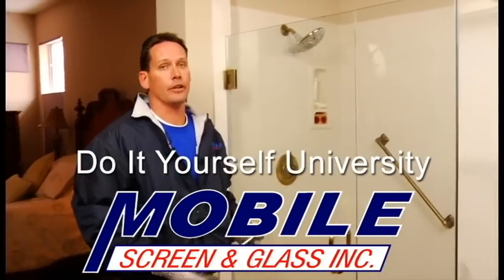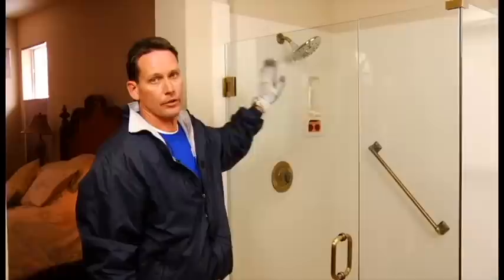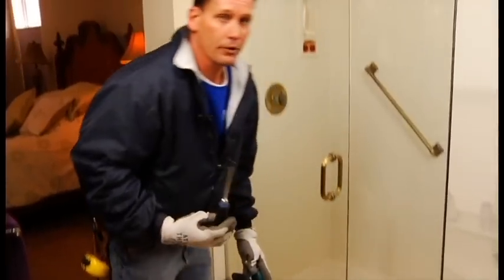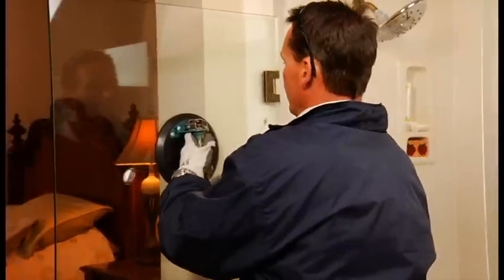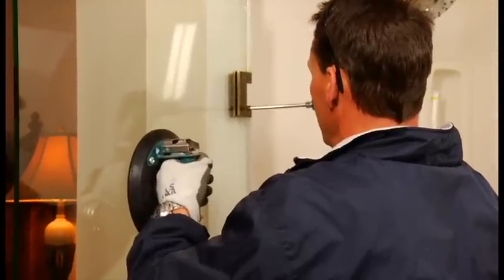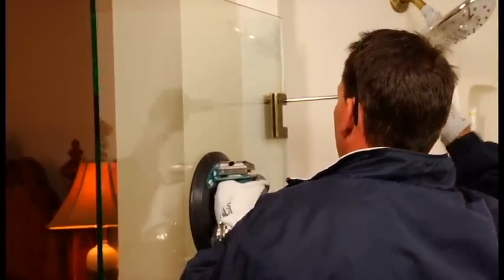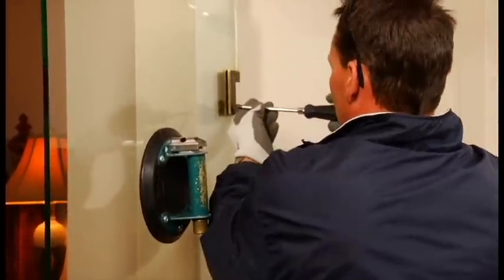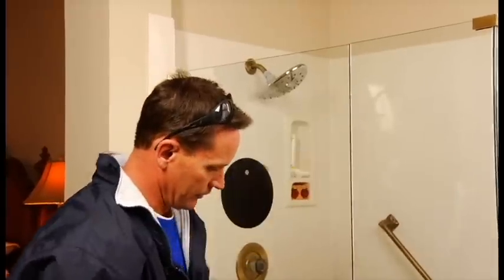Tightening Heavy Glass Shower Door Hinges - Mobile DIY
This quick video tells you the tools you need and the best practices for tightening and adjusting a heavy glass shower enclosure door hinge.